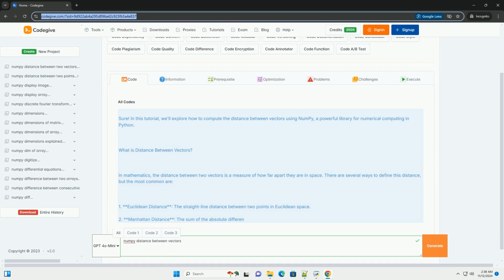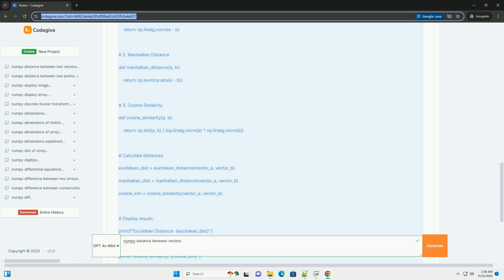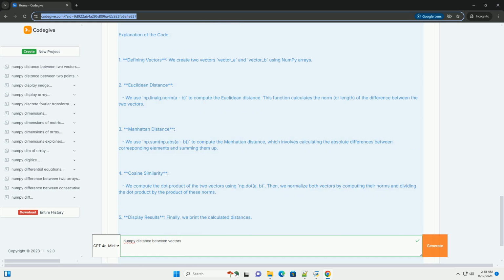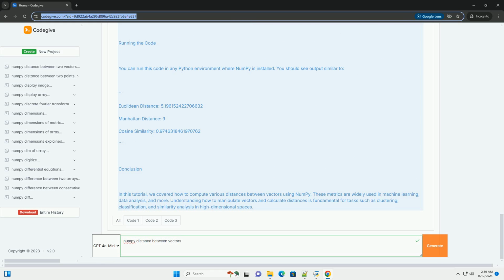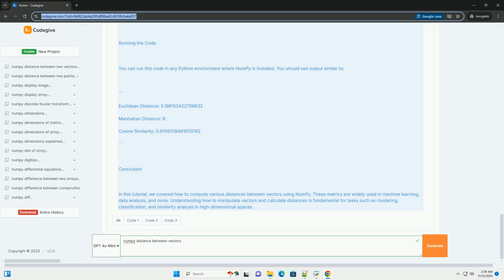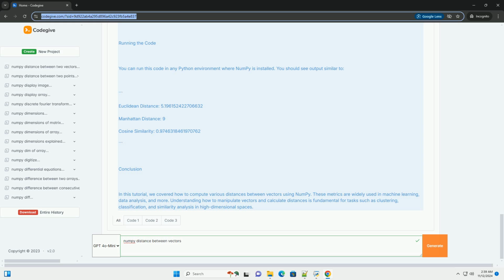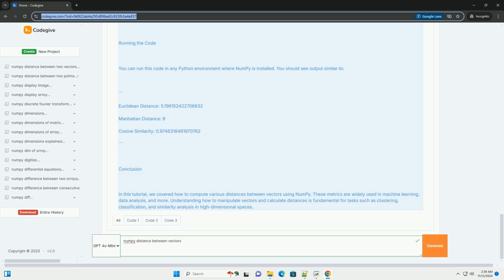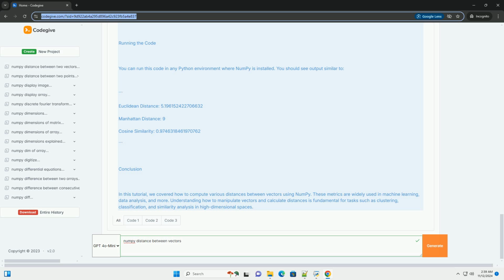numpy distance between vectors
numpy is a powerful library in python that provides a wide range of functionalities for numerical computing. one of its essential features is the ability to calculate the distance between vectors, which is crucial in various fields such as machine learning, data analysis, and scientific computing.

when working with vectors, distance metrics allow us to quantify how similar or dissimilar two vectors are. common distance measures include euclidean distance, manhattan distance, and cosine similarity.

euclidean distance is the most widely used metric, representing the straight-line distance between two points in euclidean space. it is particularly useful in clustering algorithms and nearest neighbor searches.

manhattan distance, on the other hand, calculates the absolute differences between vector components, making it suitable for grid-like path calculations.

cosine similarity measures the cosine of the angle between two vectors, providing insight into their directional similarity regardless of their magnitude.

leveraging numpy for these calculations simplifies the process, as it allows for efficient vectorized operations. this means that you can compute distances for large datasets quickly and effectively.

in conclusion, understanding how to calculate the distance between vectors using numpy is vital for data scientists and researchers. by choosing the appropriate distance metric, one can extract meaningful insights from data and enhance model performance in various applications.

utilizing numpy not only streamlines the computation process but also enables the handling of large-scale data with ease, making it an indispensable tool in the realm of numerical analysis.

numpy distance transform
numpy distance between two 3d points
numpy distance between array of points
numpy distance between two matrices
numpy distance between two points

numpy distance transform
numpy distance matrix
numpy distances
numpy distance formula
numpy distance metrics
numpy distance between point and line
numpy round values
numpy add vectors
numpy vectors
numpy vectors and matrices
numpy shape example
numpy multiply vectors
numpy angle between vectors